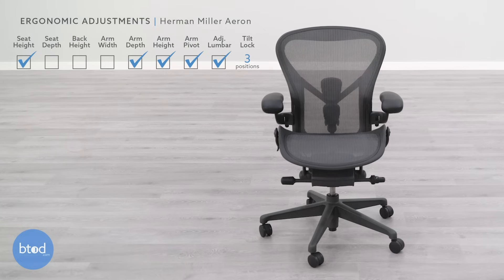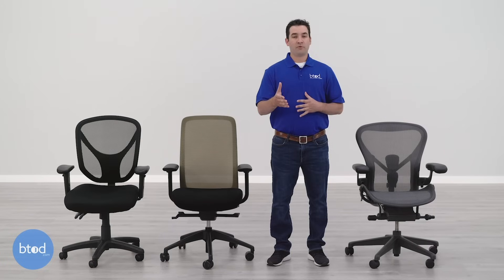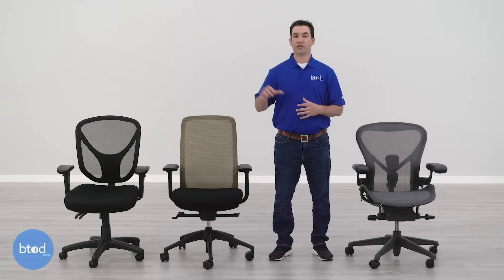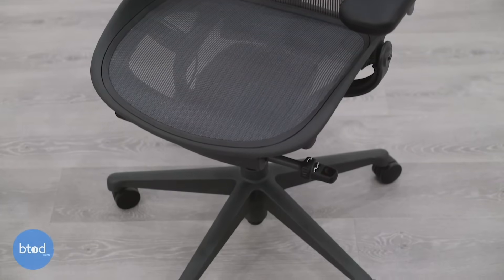Cheap vs. Expensive Office Chairs: What are the Differences?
In this video Ryan goes over the differences between cheap and expensive office chairs.

If you're investing in a new office chair, buying a cheap office chair can be a good or bad thing. We will cover the major differences between low, mid and high priced office chairs. Ultimately, helping you decide which is best for your needs.